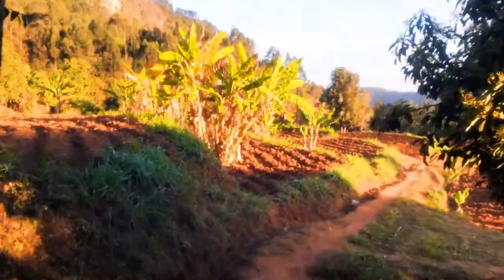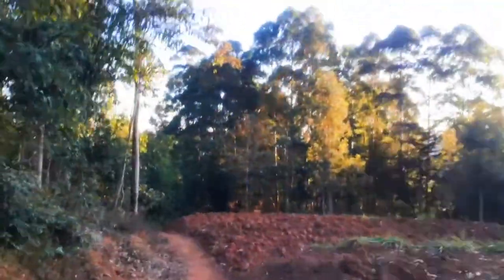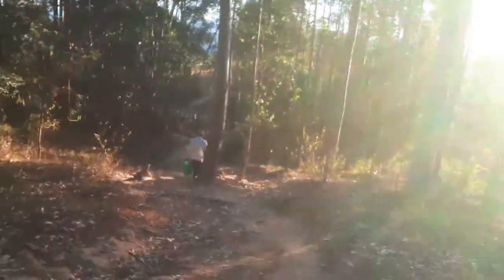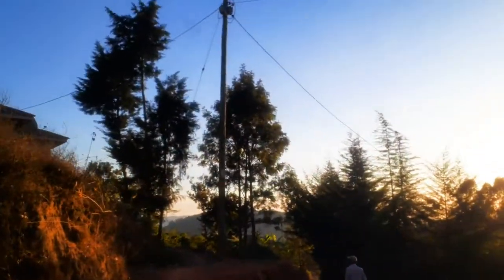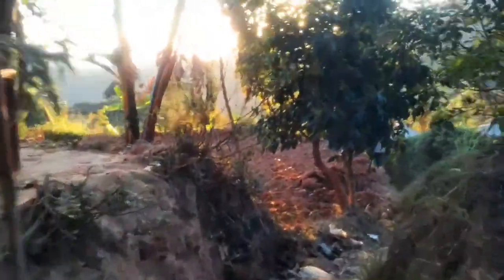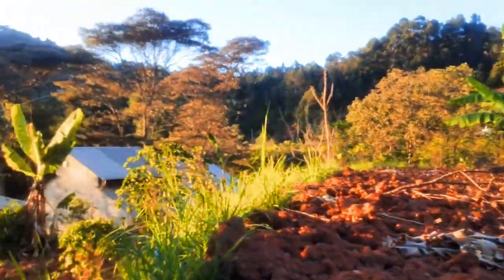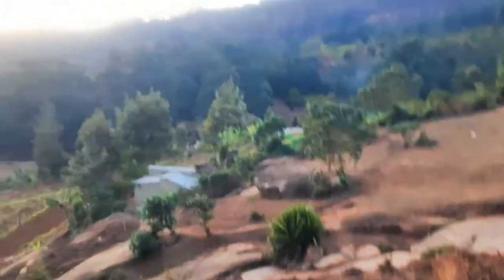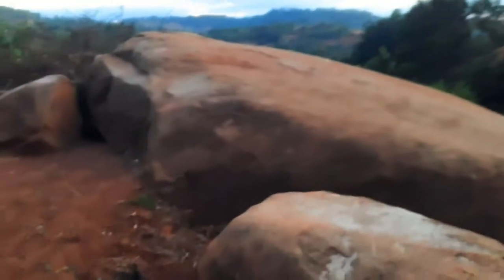Tough Time Inside A Kenya Village ( Rural/Countryside Kenya Africa)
Makueni is located in the eastern side of Kenya Africa with its major town or administration area being Wote and the majority settlers are the Kamba tribe hence the name Ukambani. In this Video I visited part of Makueni County called Mbooni and decided to go to the interior part of the village to show you how the place looks like. Come with With.

Machakos town, Machakos county, Machakos Kenya,